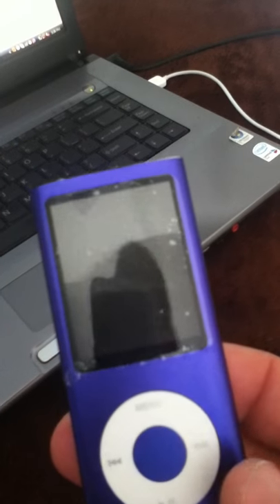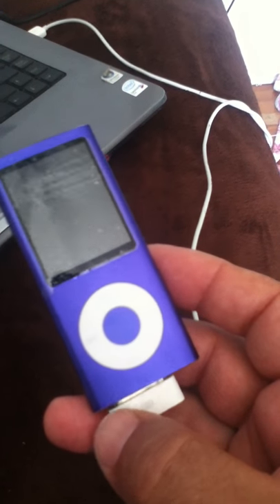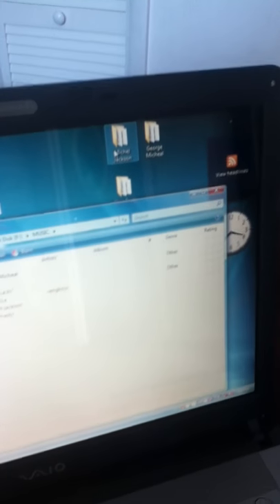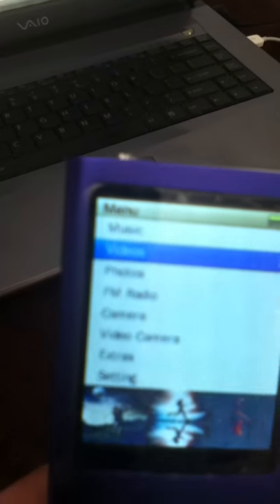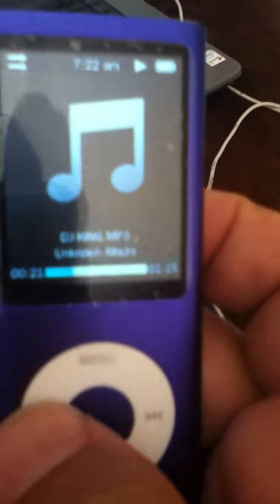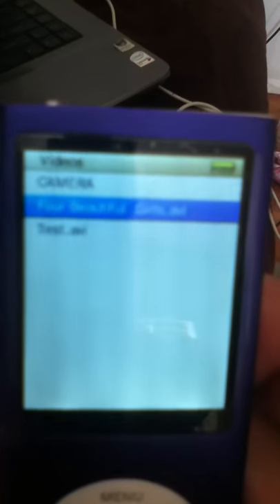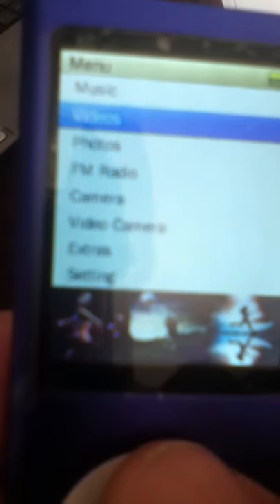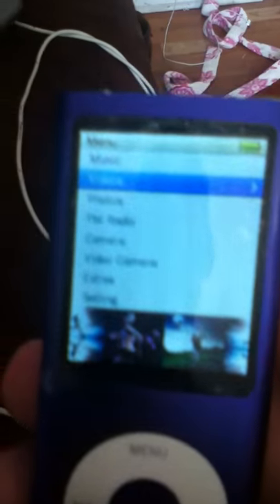How to use MP3/MP4 MY-MP4.MOV Menu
This vidio is how to use the MP4 I bought at ebay for $37 include the shipping from the pekuone ebay id.
1) This device is from aluminum and is not plastic.
2) This device is worth for way more than this seller is selling. It can be up to $100 worth
3)  The color is exelant and is not cheap painting.
I see other sellers are selling this model for $54 and up.
You can see that at ebay by seaching ipod killer and on right side you can see by Completed listings and you will see on green color the sold items and the price.
Show only
Expedited shipping
 Completed listings
1) When I received this item I pluged at computer and I charged it for 2 hours.
2) I turend ON the ON/OFF switch on top left side.
3) I pushed the lowest botton on weel to turn the software ON. This botton will turn ON and OFF all the times the device as long as the switch on top left corner is ON.
When you see on screen Starting release the finger from the lowest botton and leave the device to start up.
4) I see the menu: Music, Vidios, Photos, FM Radios, Camera, Vidio Camera, Extras, Sitting.
I click at Music and I see: Now Playing, All musics, Album, Gender, My music list, Dir list, Record list, Star level, Tag list.
When I clicked Play now it will bring the list of the songs I was playing.  All musics will bring completely all musics and play from first one. By Artists you can play the all the songs by artist.
Albums will bring all the songs you have for each album.
Gender will bring the gender singers and you can play which one you like.
At time you are playing songs you can scroll your fingers to up and down the volum.
Vidio you can paly the vidio you have at file. When it is playing the vidio you can click the middle botton to ajust the volum after you need to push the bottons left and right botton for up and down.
Photos you can play as dir list or as Play mode, at Play mode you can select as List mode or Thumbnail.
FM Radio you can listen a radio stations.
Camera you can make picturs.
Vidio camera you can make a vidios and.
To do that click at Vidio camera and click the middle botton to start to make vidio. After you finished click the middle botton again to stop and to save just click Manu and it will save it and will exit the vidio camera as clicking Manu botton.
Extras: you can see Stopwatch, Canculator, Calander, My-Ebook, Recordings which you can record from radio or from your voice.
Sitting you can see the memory of device and so on just practice and you will see that.